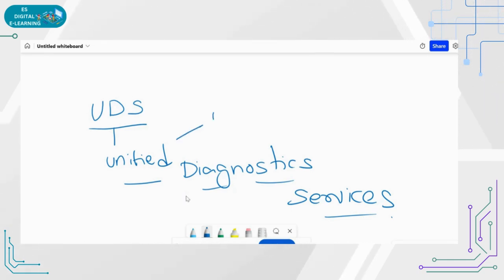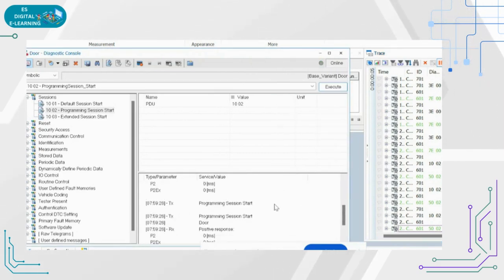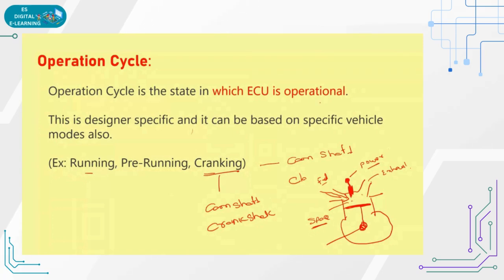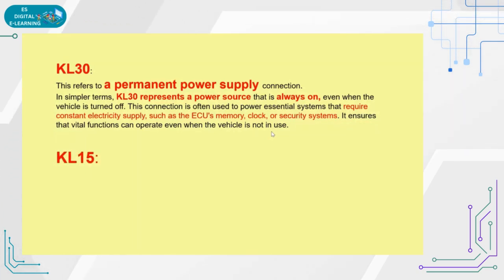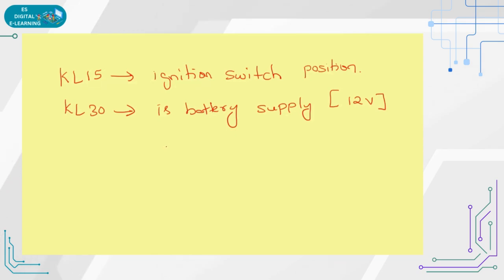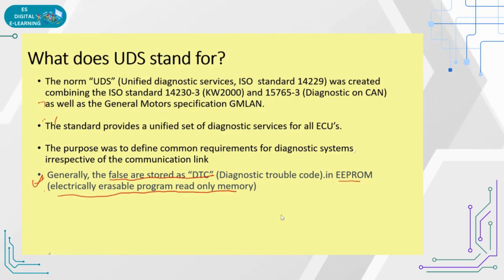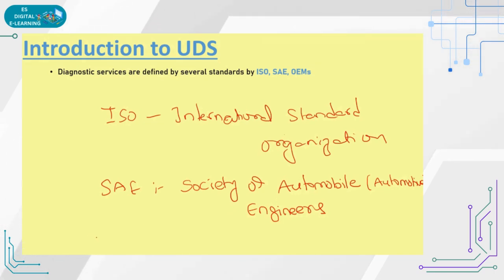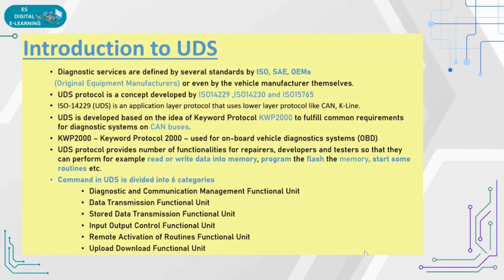Day-25 Explained UDS Protocol (SO 14229) in Automotive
🚗 UDS Protocol | Automotive ECU Diagnostics & ISO 14229 Explained 🚗

In this video, we break down Unified Diagnostic Services (UDS), the ISO 14229 standard used for diagnostics and ECU communication in the automotive industry. Learn how UDS enables fault detection, ECU reprogramming, and diagnostic troubleshooting in modern vehicles.

🔹 What You’ll Learn in This Video:
✅ Introduction to UDS Protocol

What is UDS (Unified Diagnostic Services)?

How does UDS work in Automotive ECU Diagnostics?

✅ UDS Protocol Basics & ISO 14229 Standard

Communication via CAN (ISO 15765-3), LIN, and Ethernet

Overview of UDS Frame Structure

UDS message format: Request, Response, NRC (Negative Response Code)

✅ Key UDS Diagnostic Services & Functionality

Diagnostic Session Control (0x10) – ECU mode switching

ECU Reset (0x11) – Soft & hard ECU resets

Security Access (0x27) – ECU unlocking & seed-key authentication

Communication Control (0x28) – Enabling/disabling communication

Tester Present (0x3E) – Keeping diagnostic session active

Read Data By Identifier (0x22) – Fetching ECU parameters

Write Data By Identifier (0x2E) – Writing/configuring ECU parameters

Routine Control (0x31) – Performing self-tests and calibrations

Request Download/Upload (0x34, 0x35) – ECU Flashing/Reprogramming

✅ UDS Communication Flow in Automotive ECUs

Request-Response Mechanism

Security & Access Control in UDS

Error Handling & Negative Response Codes (NRCs)

✅ UDS vs. KWP2000 vs. OBD-II | Key Differences

Speed, Security, and Functionality Comparison

✅ Applications of UDS in Automotive Industry

ECU Diagnostics & Troubleshooting

Vehicle Software Updates & Flashing

Emissions Testing & OBD Compliance

✅ UDS Testing & Tools for ECU Diagnostics

Vector CANoe, CANalyzer, and ECU Test

UDS Implementation using CAPL & Python

Simulating UDS Requests & Responses